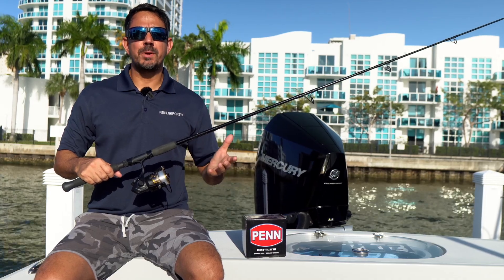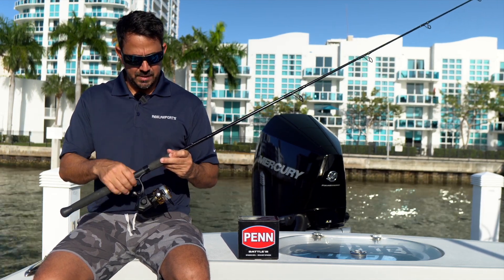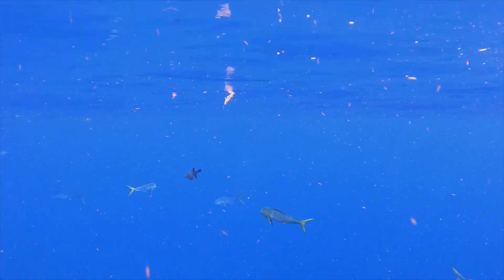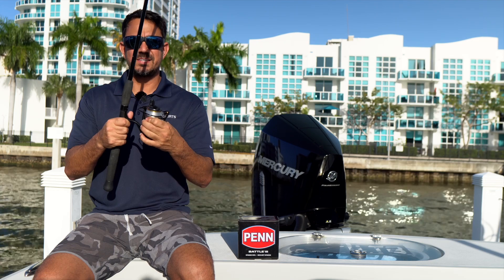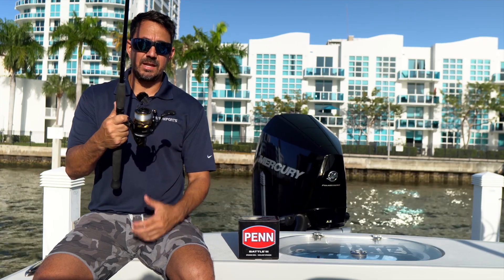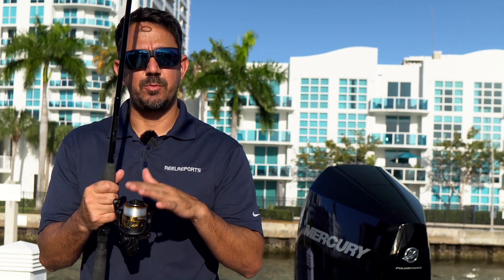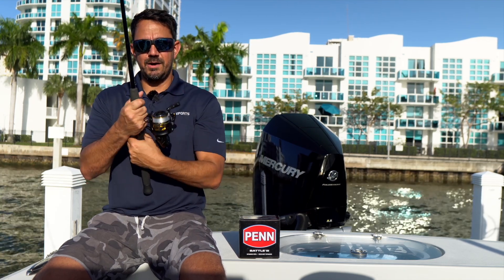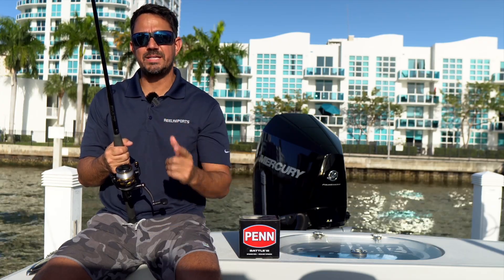Best Value Spinning Reel | Penn Battle III Review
The Penn Battle III spinning reel is indeed an excellent choice for anglers seeking a high-quality reel without breaking the budget. Penn has a reputation for producing durable and reliable fishing gear, and the Battle III is no exception. Here are some key features and benefits of the Penn Battle III spinning reel:

1. **Durable Construction**: The Penn Battle III is built to withstand the rigors of saltwater fishing, thanks to its full metal body, sideplate, and rotor construction. This rugged design ensures long-lasting performance, even in challenging conditions.

2. **Smooth Operation**: Equipped with HT-100 carbon fiber drag washers, the Battle III delivers smooth and consistent drag performance, allowing anglers to battle hard-fighting fish with confidence. The reel also features a CNC Gear™ technology, which provides precise gear alignment and smooth retrieves.

3. **Versatility**: Whether you're targeting inshore species like redfish and speckled trout or offshore giants like tuna and tarpon, the Penn Battle III is up to the task. It comes in a range of sizes to accommodate different fishing techniques and species, making it a versatile option for anglers of all skill levels.

4. **Affordable Price**: Despite its high-quality construction and advanced features, the Penn Battle III remains budget-friendly, offering exceptional value for the price. Anglers can enjoy premium performance without breaking the bank.

5. **Saltwater Resistance**: With sealed stainless steel ball bearings and an IPX6-rated sealed body and spool design, the Battle III is well-equipped to handle the corrosive effects of saltwater, ensuring long-term durability and reliability.

6. **Comfortable Handling**: The Battle III features a comfortable and ergonomic handle design, complete with an oversized knob for easy cranking and extended fishing sessions.

Overall, the Penn Battle III spinning reel is an excellent choice for anglers looking for a quality reel that offers exceptional performance, durability, and value for the price. Whether you're casting lures from the surf, jigging over a reef, or trolling offshore, the Battle III is sure to meet your fishing needs and exceed your expectations.

QQHGGMXK1FCZBIZP